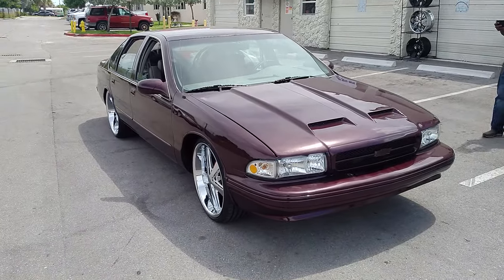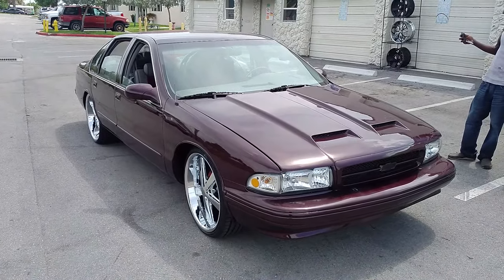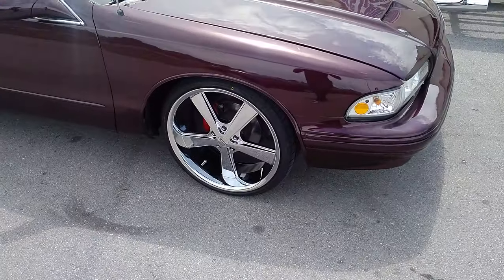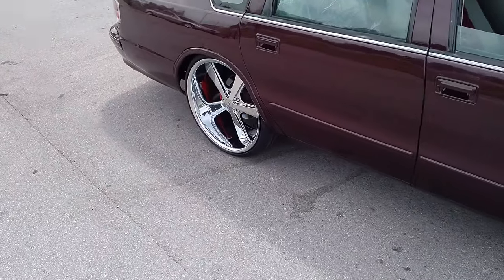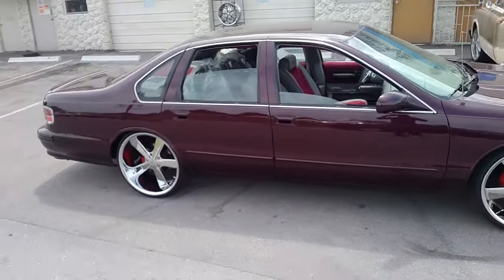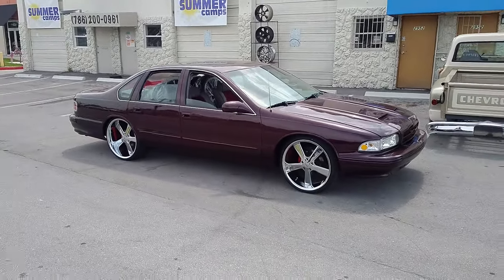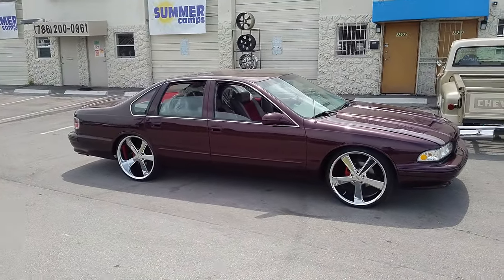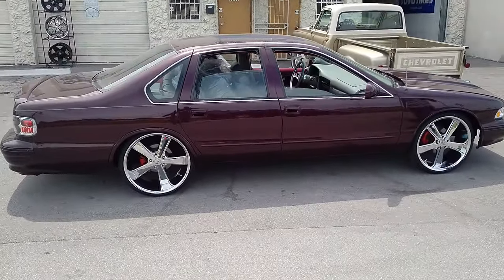American Racing Nova Chrome Wheels 1996 Chevy Impala Rims Call us!